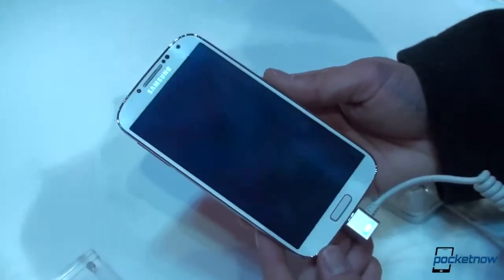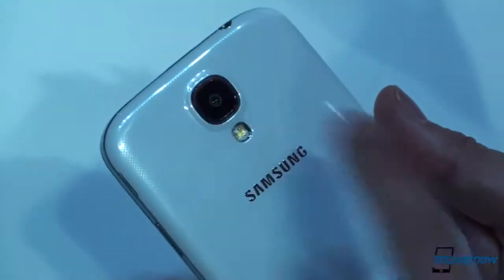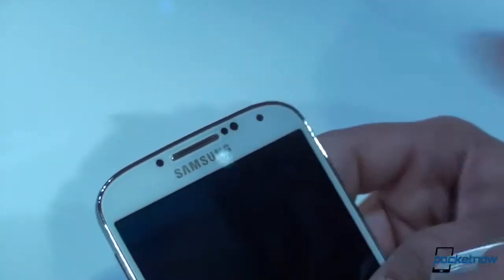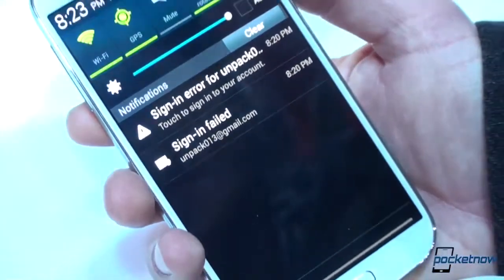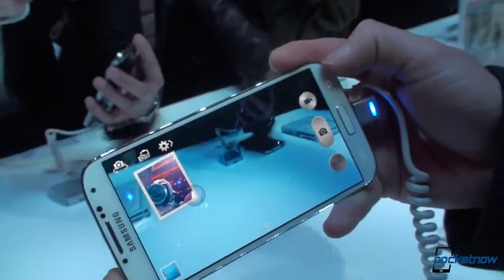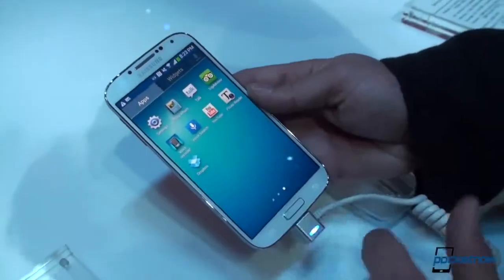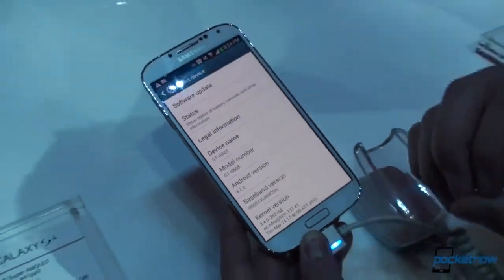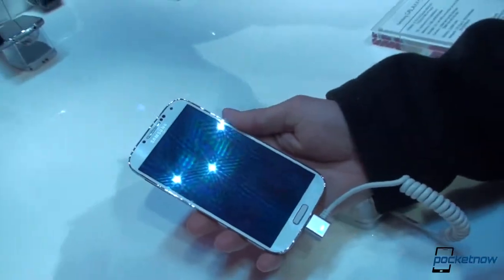Samsung Galaxy S 4 Hands on